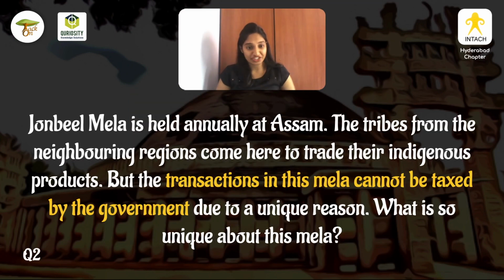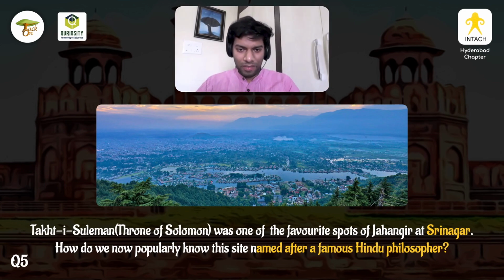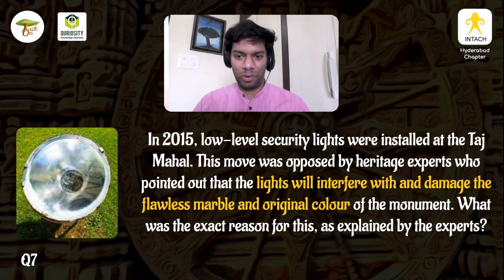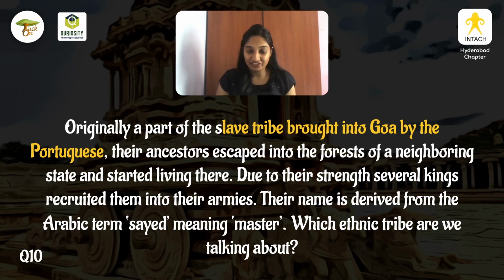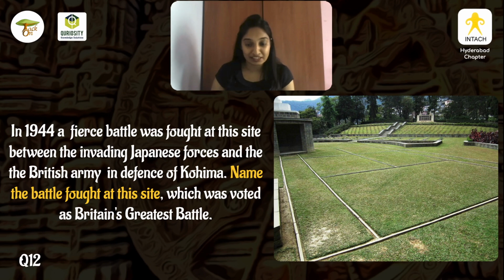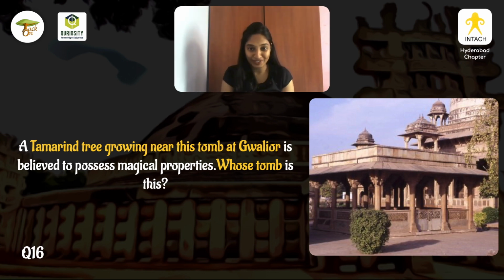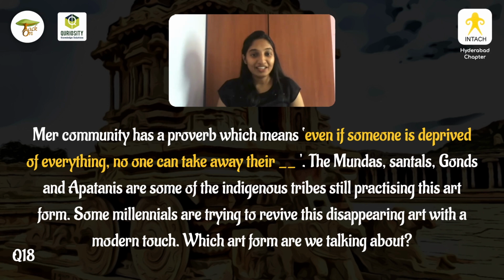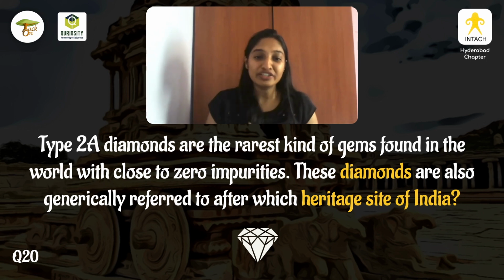Atulya Virasat | A Quiz On Indian Heritage | INTACH | TackOn Quriosity